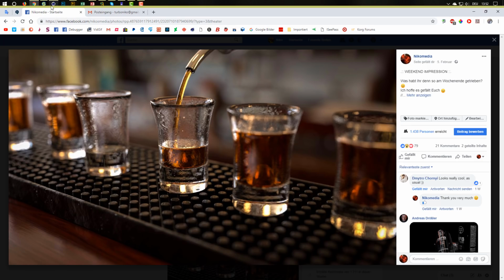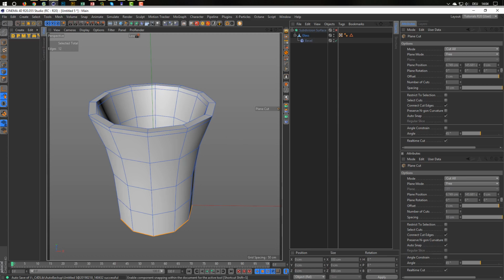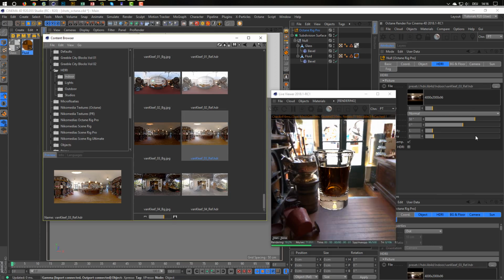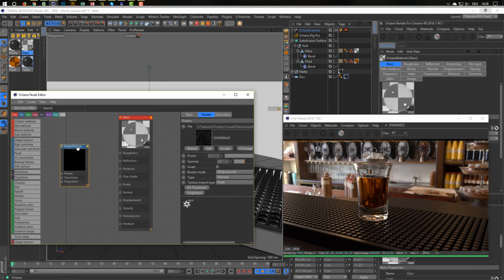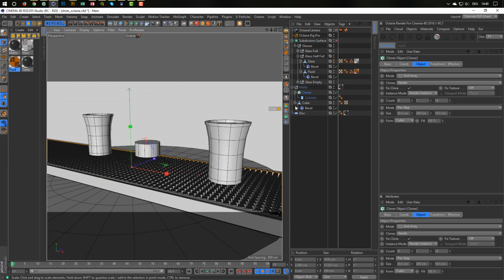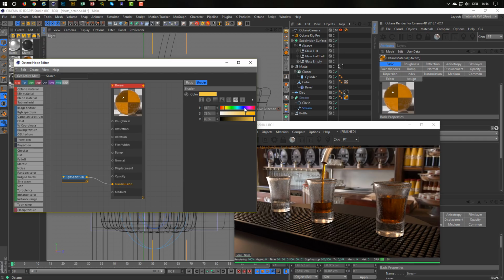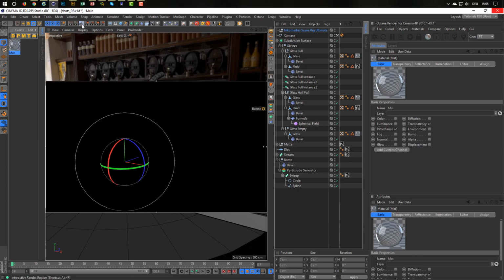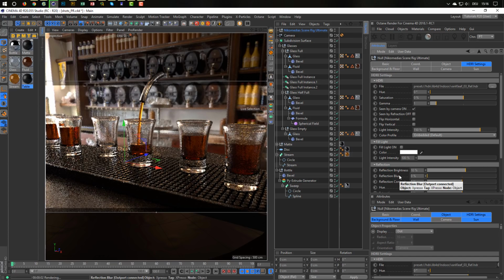Just Some Shots (Cinema 4D Tutorial)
Textured for PR and OCTANE.
PR texturing starts at 1:10:00

Aufgrund der vielen Anfragen gibts natürlich auch für die Schnäpse ein Tutorial ;)
Ich wünsche Euch viel Spaß damit!
Due to the many requests, there is of course also a tutorial for the schnapps ;)
I wish you much fun with it!

.:: LINKS ::.